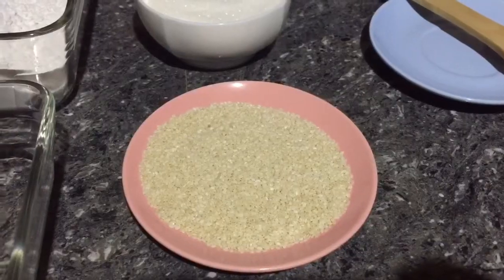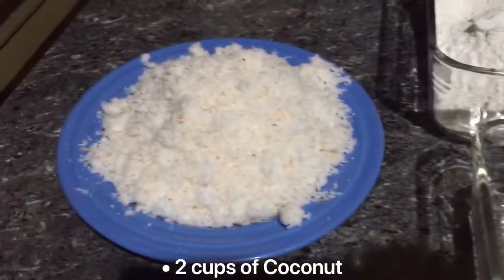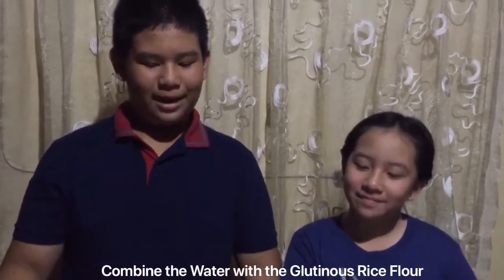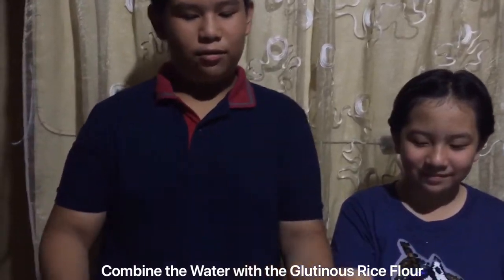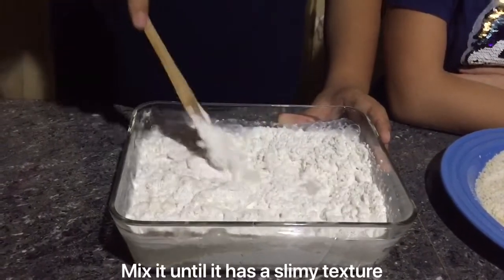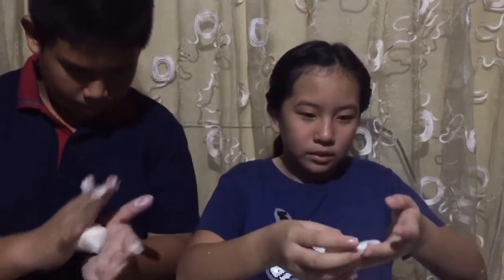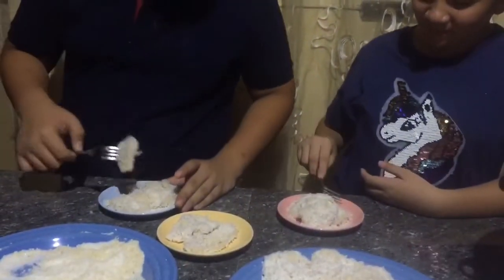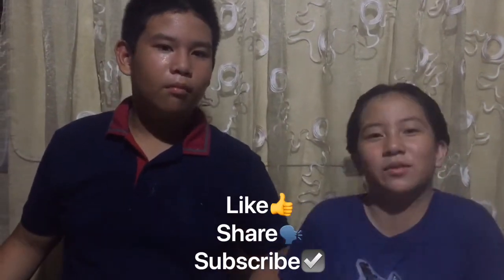Quaranthings to do: Palitaw Making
Stuck at home due to this Community Quarantine. So my sister and I decided to make Palitaw.

Ingredients:
• 4 cups of Glutinous Rice Flour
• 2 cups of Water
• 2 cups of Coconut
• 1 cup of Sugar
• 1/2 cup of Sesame Seeds